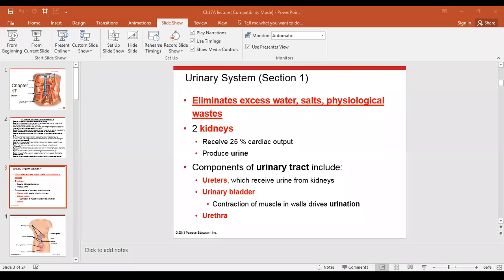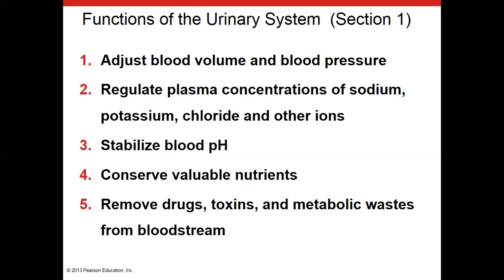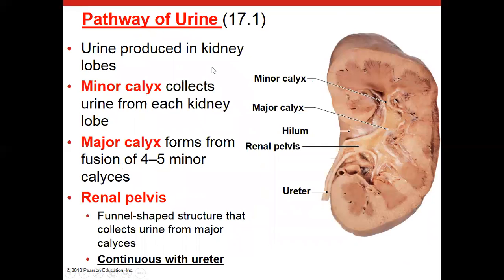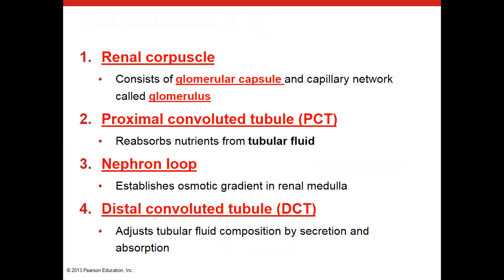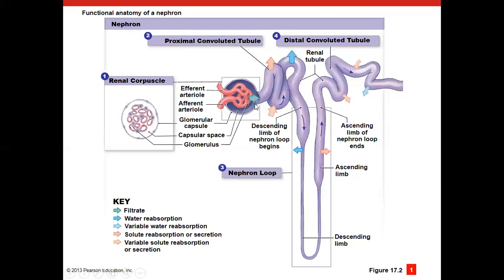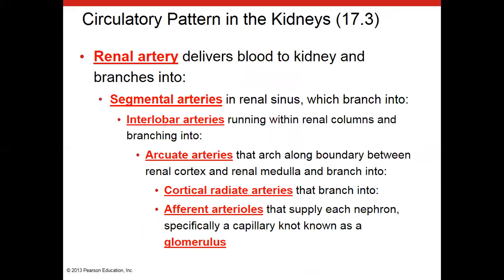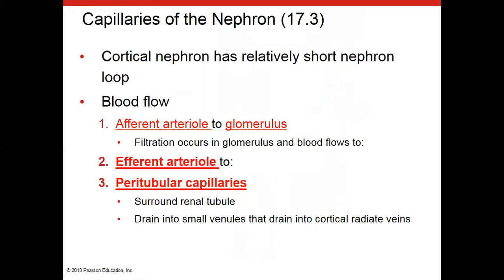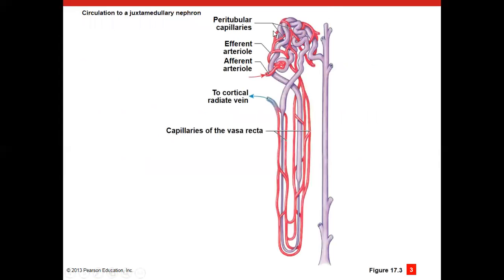zoom Ch17A F17